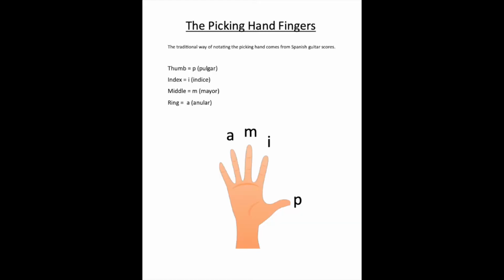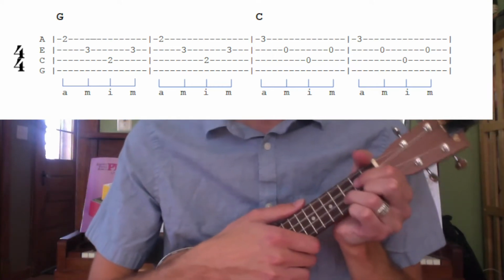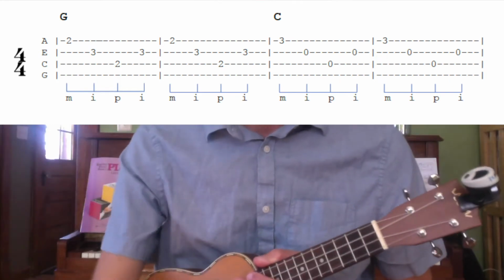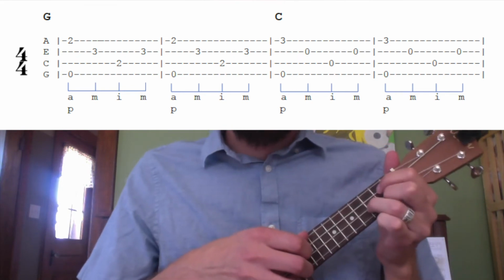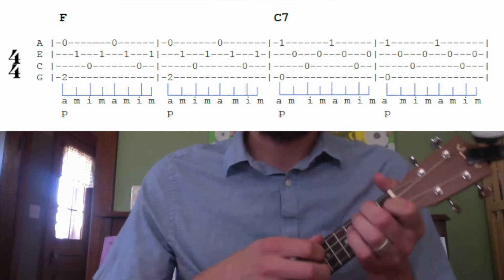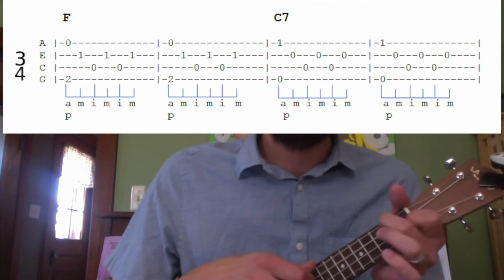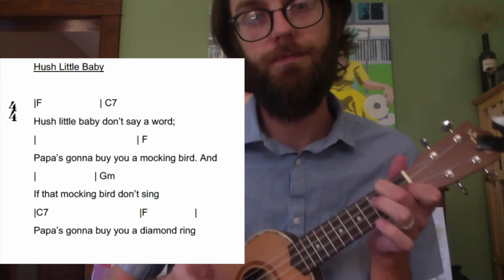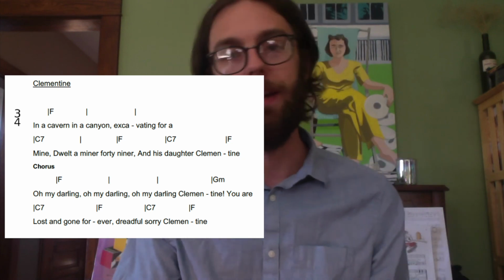Ukulele Time! Introduction to Fingerpicking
In this lesson, Ben introduces the fingerpicking technique. He goes through exercises in 4/4 and 3/4 time, from beginners level to intermediate. He also shows how to use these techniques in songs.
Download handouts to go along with this video from our